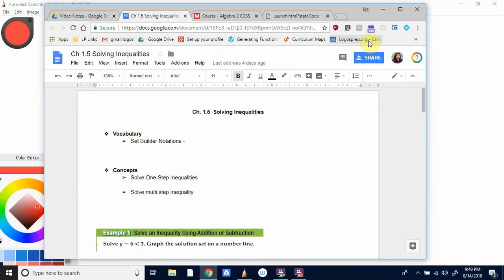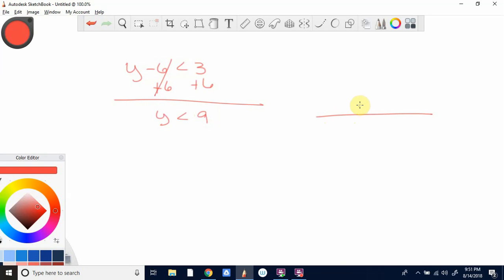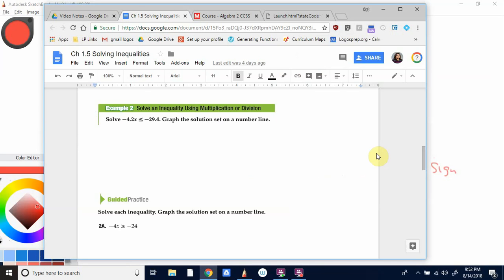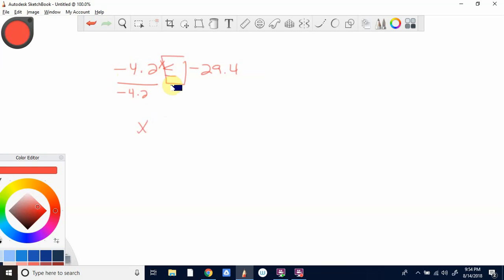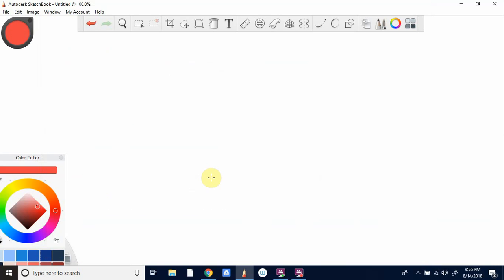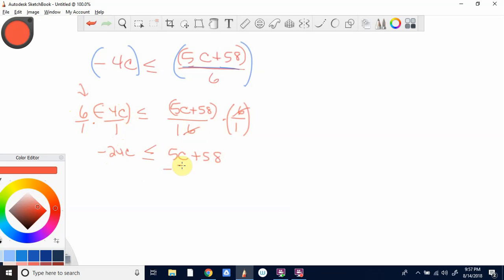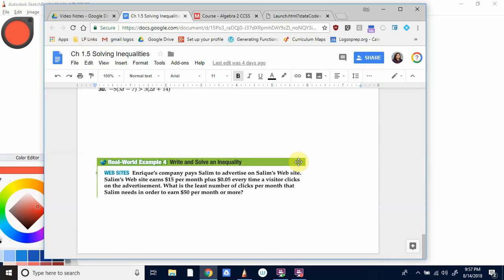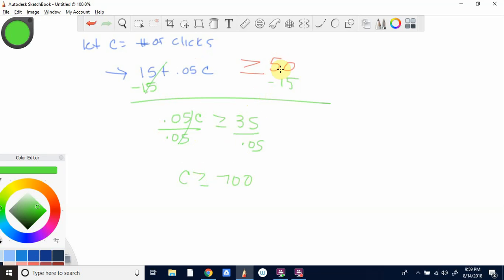Video 1 5